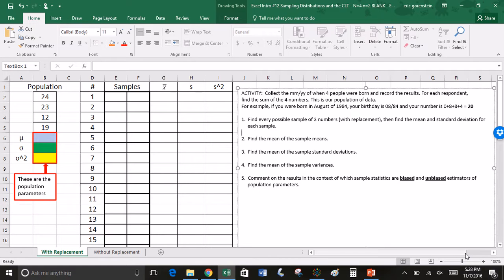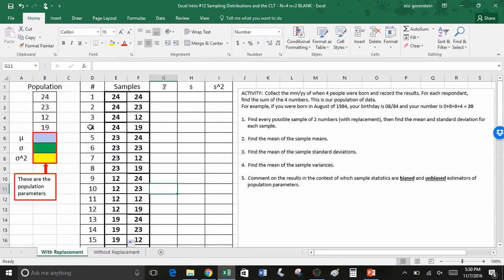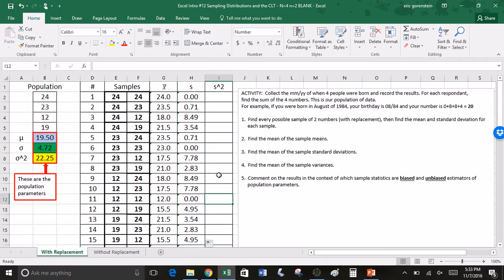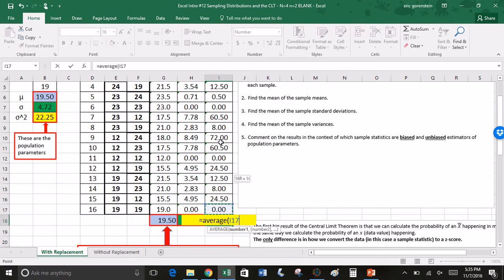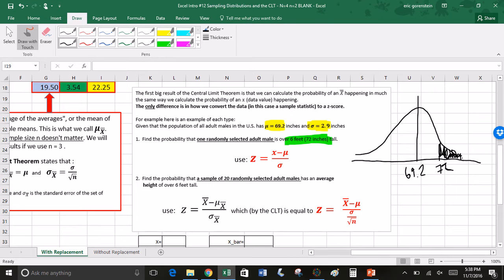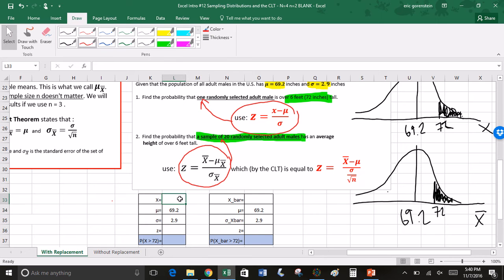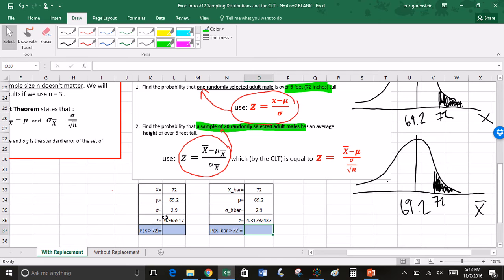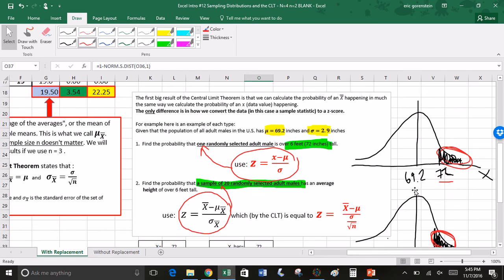Sampling Distributions and the Central Limit Theorem with N=4 and n=2